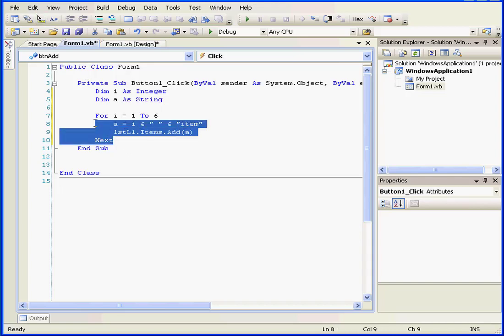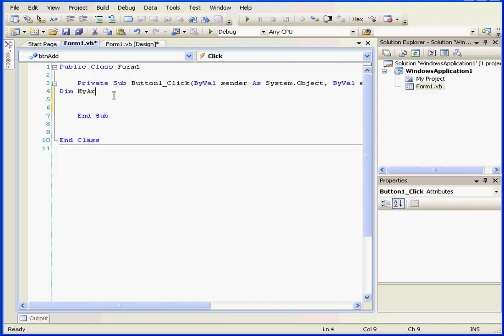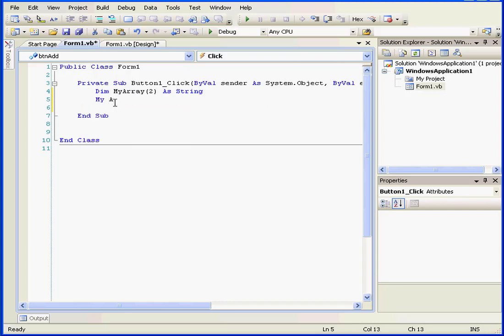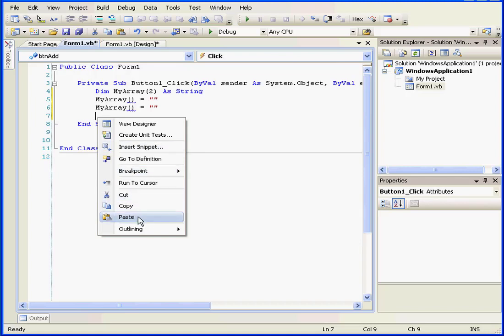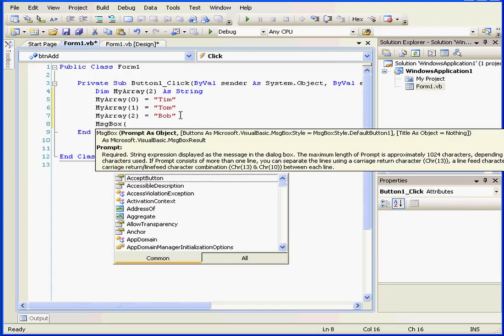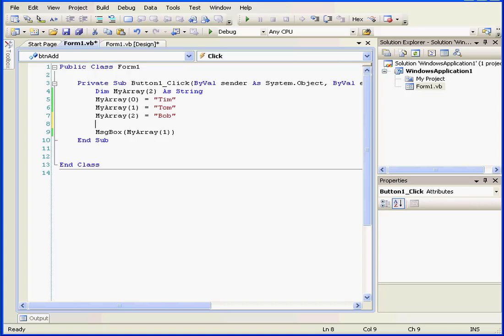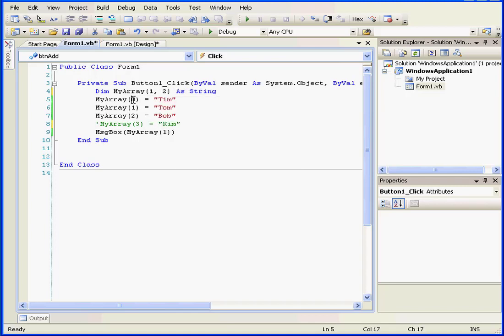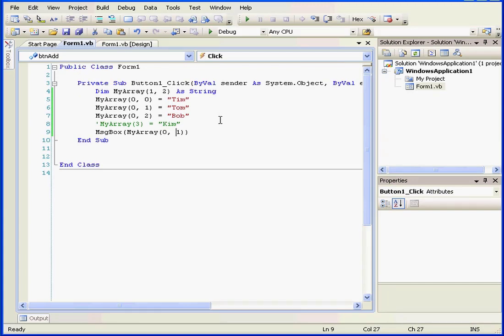36 VISUAL BASIC Tutorial ( Array )